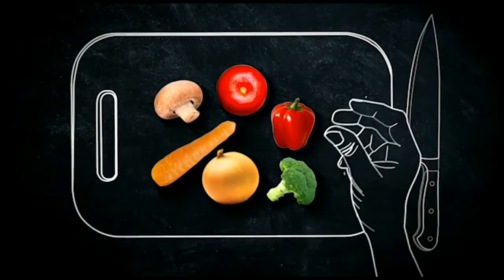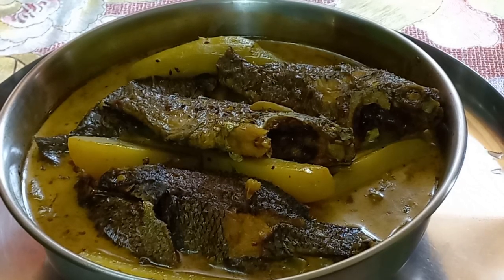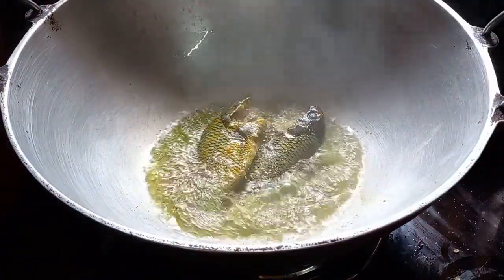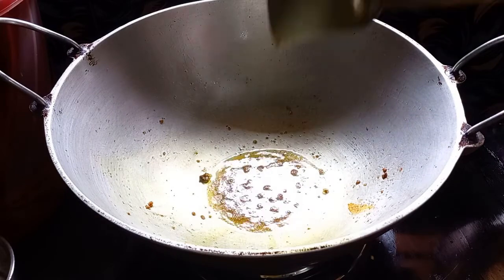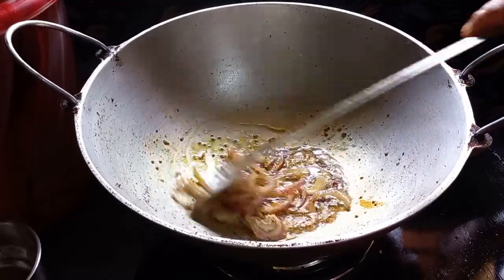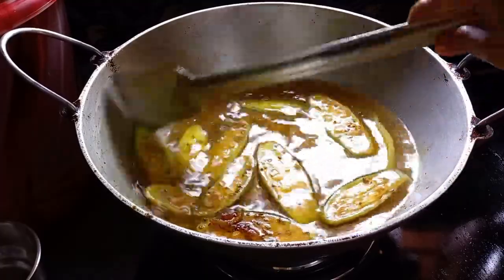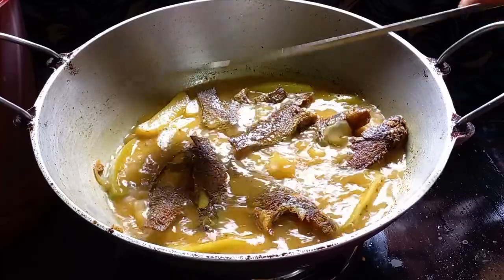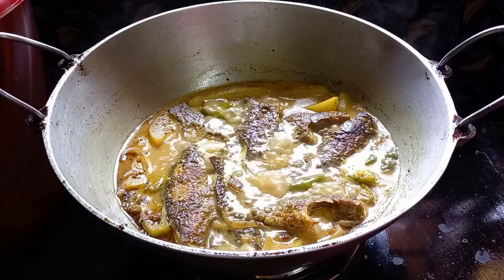।।How to make telapiya macher jhol।।তেলাপিয়া মাছের ঝোল।।tilapia fish jhol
How to make telapiya macher jhol
telapiya macher jhol

🟠About Umar hesel🟠
Hey,I am uma.I have started  to make video  for you guys . I have tried  to make  different  bengali homemade  foods in a easy way  so that,  you can see and enjoy the tasty food and make  it in your  house.

So hope on a " Umar hesel "along , we might have a  great journey  together. Thanks a lot for  being with us!

telapiya macher jhol